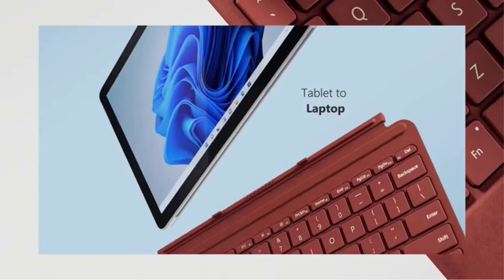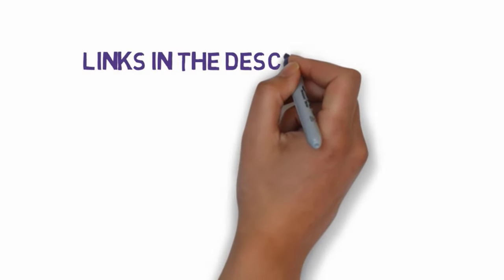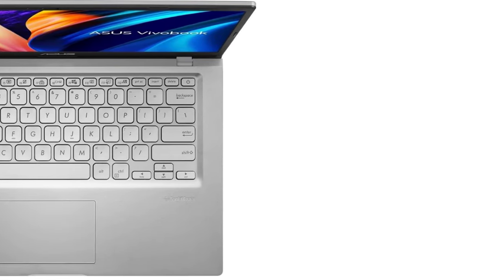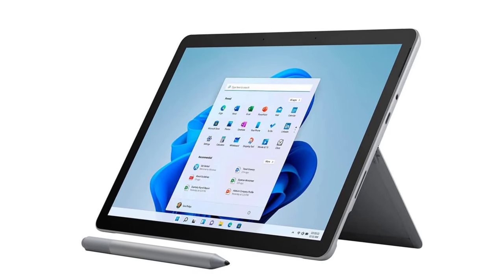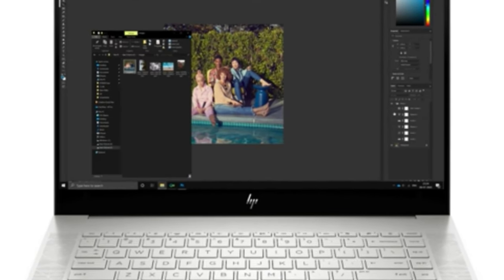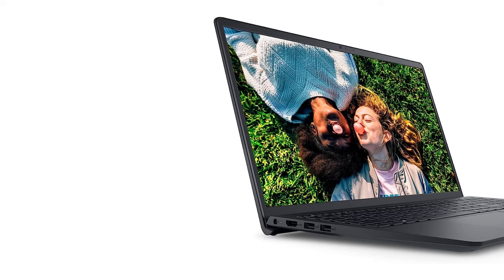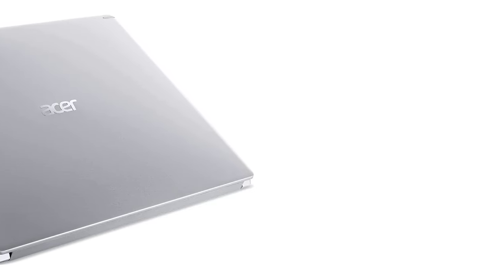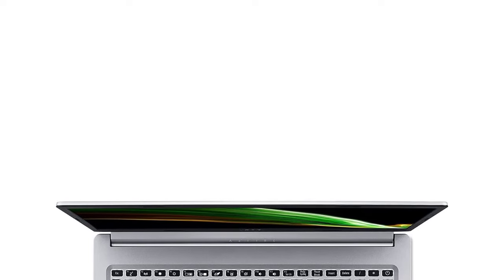laptops are under you can buy